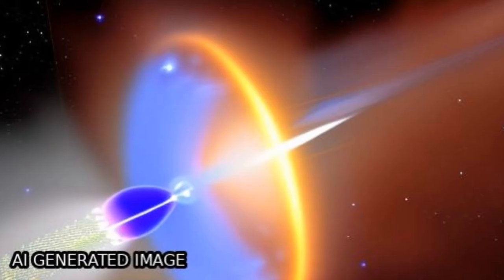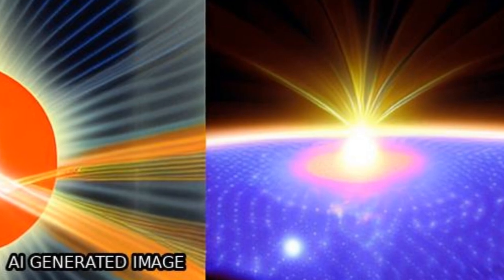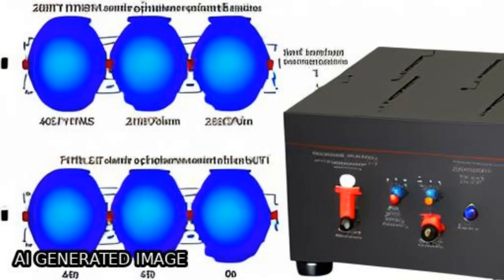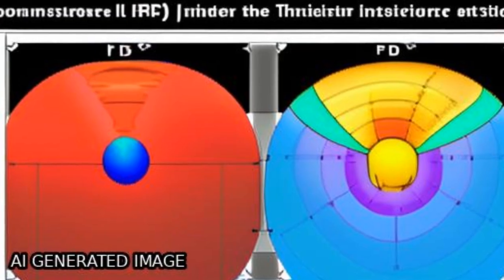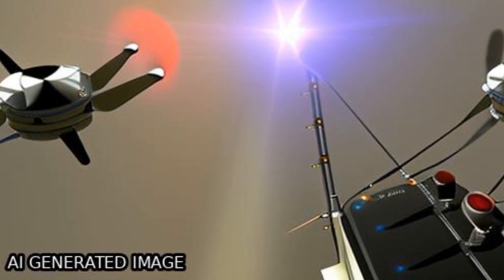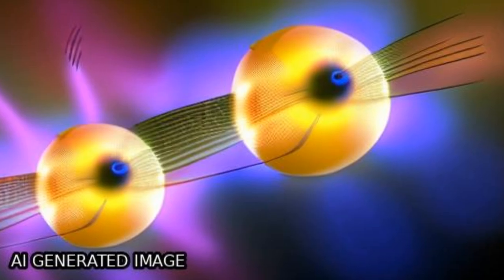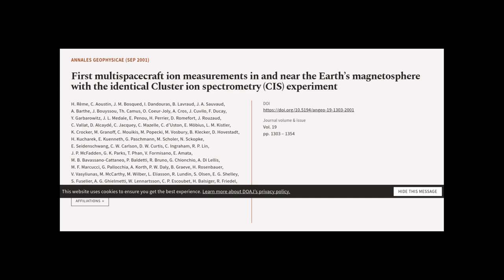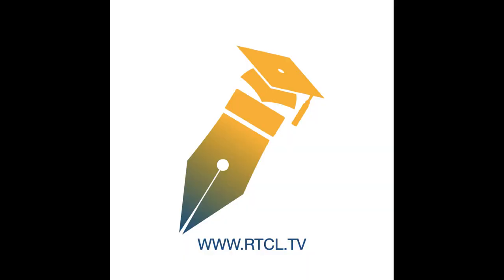First multispacecraft ion measurements in and near the Earth’s magnetosphere with the... | RTCL.TV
### Keywords ###

### Article Attribution ###
Title: First multispacecraft ion measurements in and near the Earth’s magnetosphere with the identical Cluster ion spectrometry (CIS) experiment
Authors: H. Rème, C. Aoustin, J. M. Bosqued, I. Dandouras, B. Lavraud, J. A. Sauvaud, A. Barthe, J. Bouyssou, Th. Camus, O. Coeur-Joly, A. Cros, J. Cuvilo, F. Ducay, Y. Garbarowitz, J. L. Medale, E. Penou, H. Perrier, D. Romefort, J. Rouzaud, C. Vallat, D. Alcaydé, C. Jacquey, C. Mazelle, C. d’Uston, E. Möbius, L. M. Kistler, K. Crocker, M. Granoff, C. Mouikis, M. Popecki, M. Vosbury, B. Klecker, D. Hovestadt, H. Kucharek, E. Kuenneth, G. Paschmann, M. Scholer, N. Sckopke, E. Seidenschwang, C. W. Carlson, D. W. Curtis, C. Ingraham, R. P. Lin, J. P. McFadden, G. K. Parks, T. Phan, V. Formisano, E. Amata, M. B. Bavassano-Cattaneo, P. Baldetti, R. Bruno, G. Chionchio, A. Di Lellis, M. F. Marcucci, G. Pallocchia, A. Korth, P. W. Daly, B. Graeve, H. Rosenbauer, V. Vasyliunas, M. McCarthy, M. Wilber, L. Eliasson, R. Lundin, S. Olsen, E. G. Shelley, S. Fuselier, A. G. Ghielmetti, W. Lennartsson, C. P. Escoubet, H. Balsiger, R. Friedel, J.-B. Cao, R. A. Kovrazhkin, I. Papamastorakis, R. Pellat, J. Scudder ,and B. Sonnerup

### Video Timestamps ###
0:00:00 - Summary
0:01:03 - Title
0:01:08 - Tail
0:01:13 - End